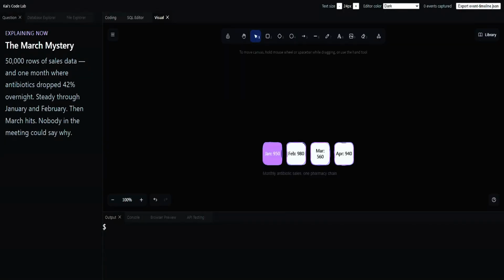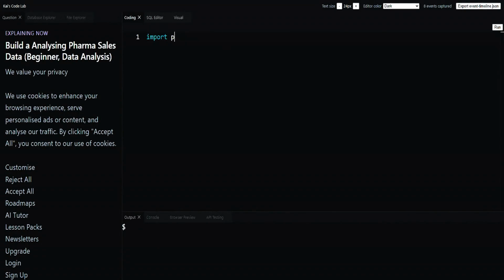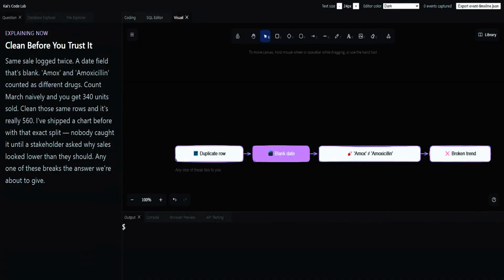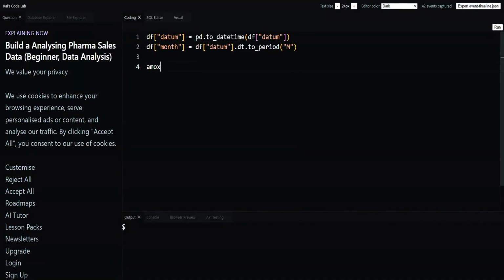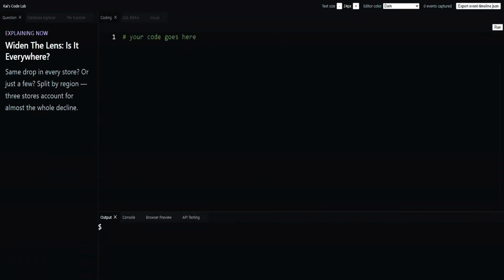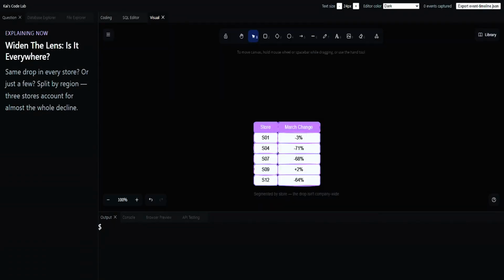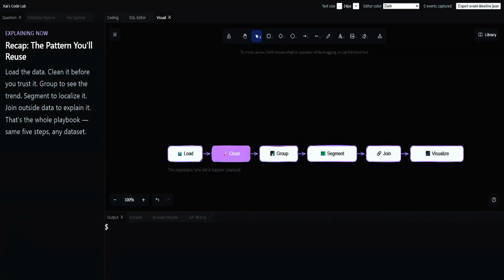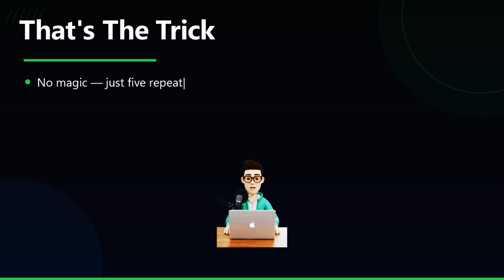Why Did Pharma Sales Drop in March? Python Project Tutorial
✅ Runtime tested — the solution passes every example case.

Chapters:
0:00 The March Mystery
0:11 Raw Pharma Sales Data
0:24 Loading Data With Pandas
0:40 Cleaning Sales Data
1:01 Slicing By Month And Product
1:20 Confirming The Sales Dip
1:30 Checking Sales Across Regions
1:38 Cross-Referencing Real-World Events
1:49 Building An Actionable Chart
2:02 Root Cause Revealed
2:19 Recap: Reusable Data Analysis Pattern
2:30 Final Takeaway

Follow the full investigation from a mysterious March sales dip to a chart-backed answer, using pandas from raw data to cleaned, sliced, and cross-referenced results.
Learn to load messy sales data, clean it before trusting it, slice by month and product, and confirm a real pattern instead of a fluke.
By the end you'll widen the lens, cross-reference real-world context, and turn findings into a chart someone can act on — a reusable pattern for any dataset.